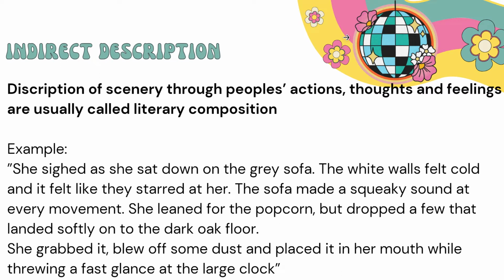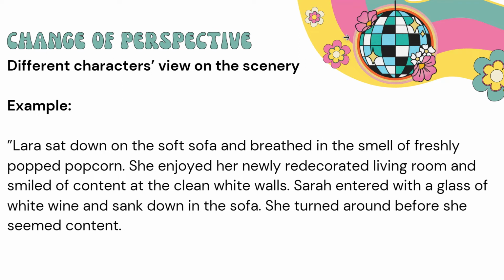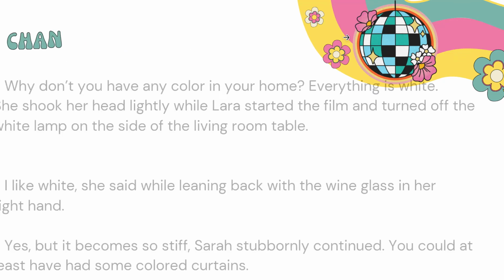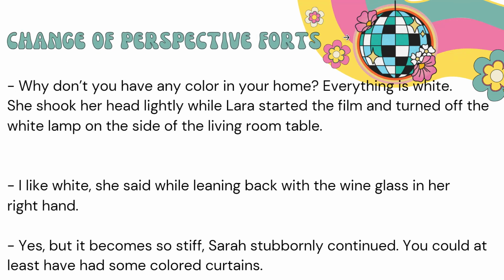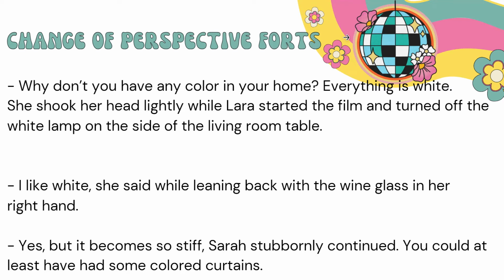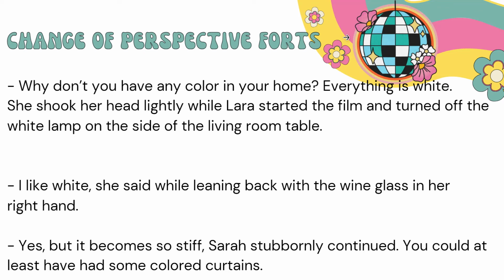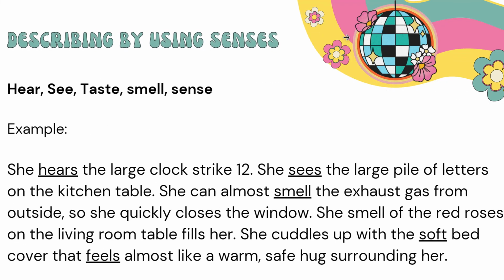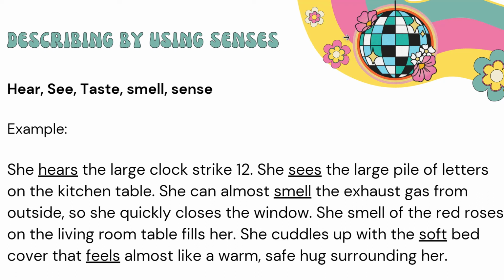Description of scenery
Hi every one and welsome back to English 5 course! Today we are going to talk about different ways of describing scenery.

I hope that you will enjoy it!
beskriva bilder på engelska
beskriva människor för barn
Beskriva platser på engelska
beskriva människor prank
beskriva ord
beskriva människor
beskriver människor i huven prank
beskriva transformationer
Beskriva
Beskriva personer på engelska
beskriva rörelse
beskriva transformationer av funktioner
beskriver människor i huven
beskriva ord betyg 1
learning english
learning english speaking
learning english for kids
learning english for beginners
learning english through stories
learning english with tv series
learning english grammar
learning english conversation
learning english with movies
learning english while sleeping
learning english speaking for kids
learning english with friends
learning english with songs
learning english through movies

språkinlärning på engelska
kurs i engelska
engelska språkets akademi
engelska språkpapper 1
engelskspråkig film
engelskspråkigt tal
engelskspråkig tecknad film
engelskspråkig historia
engelska språkpapper 2
engelska för barn
engelska språkklass
språkinlärning på engelska
engelska språket för nybörjare